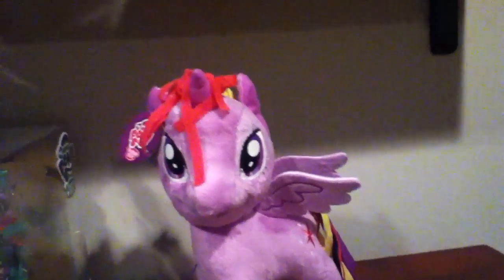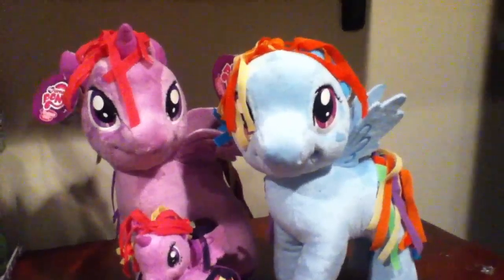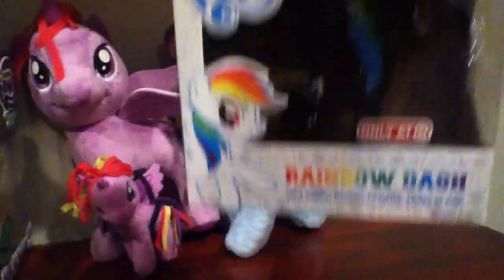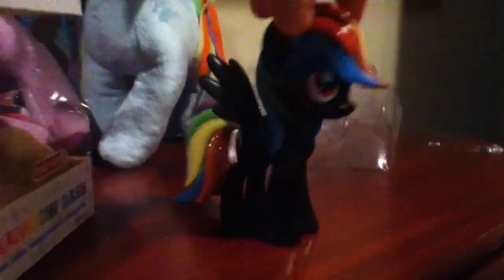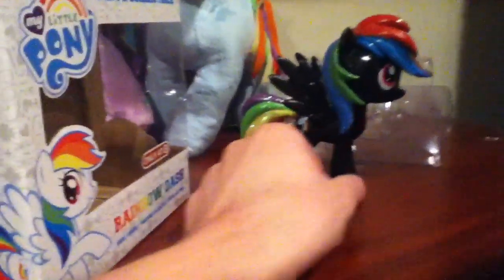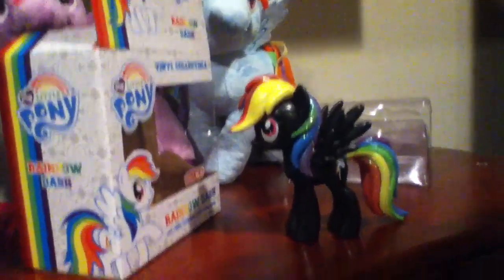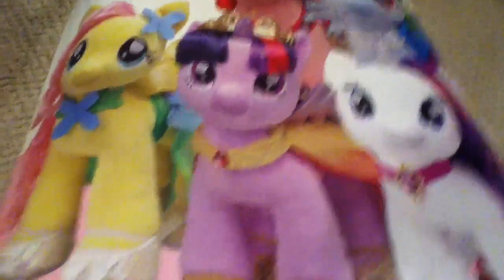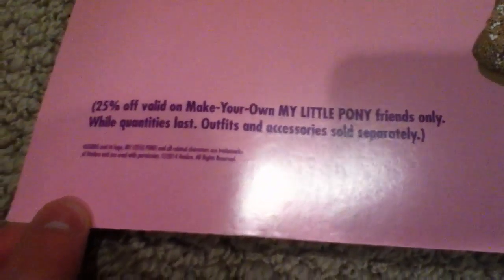Pony Purchases 11/4/14